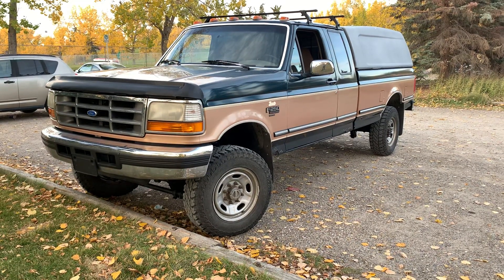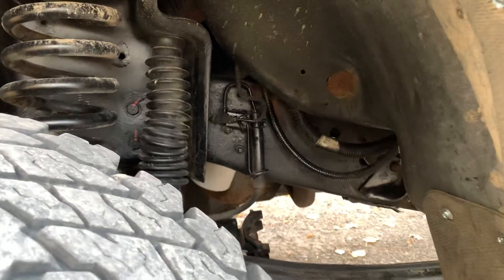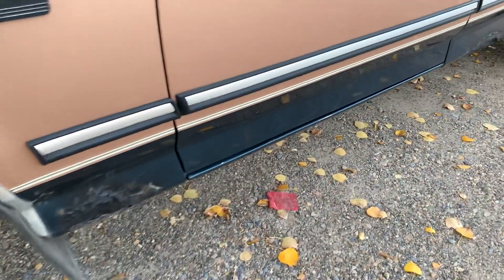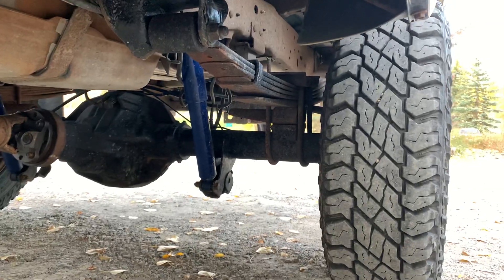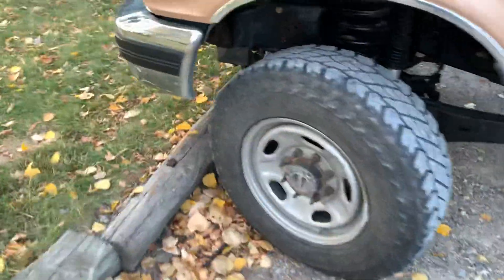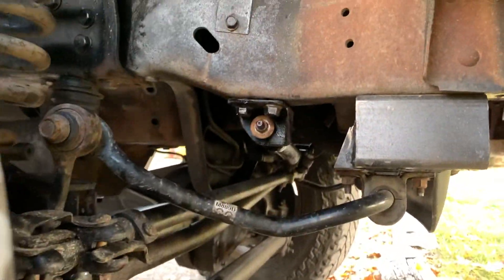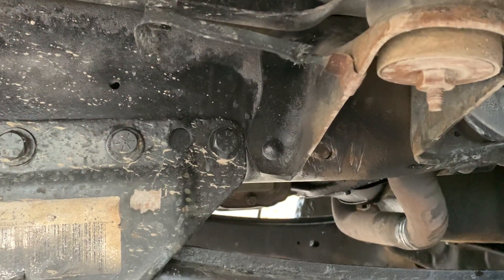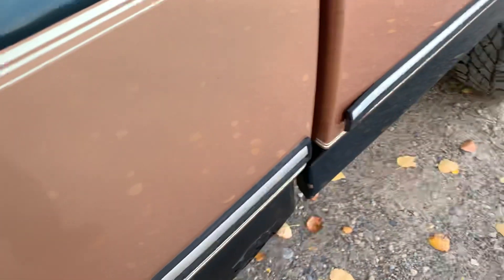OBS FORD! | ZF5 4X4 + 05 Super Duty Axle Swap...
Wanted to make a quick video of some pointers when 05+ axle swapping a 2wd OBS F250/350 truck.

Some things I forgot to mention in the video:

-You need a inner mounting ZF5 crossmember from the earlier year trucks so it will not interfere with the  radius arm mounts Auto I think is fine.

-If you use an 08 steering box make sure it’s an early production steering box as the latter are not splined and will not accept your steering shaft.

-You may need to shorten your drag link

-You will have to notch the OEM 05 track bar mount if using it however it is SOOO much easier to buy a pre-fab. I will be making my own in the future as I’m not a fan of the 05 factory mount fitment but it works.

-You will also need a conversion U-joint for the front drive shaft and I suggest using the F350 OBS shaft as it will not need to be shortened and it has a double cardan joint.

-I have 6000lb front springs with no leveling kit and the factory OBS 2” block in the rear, this sits within 0.5” of level for my application with the back being higher.

-I suggest using axles off the same truck and/or year, I used an 05 front and an 08 year and there are some subtle differences that can be annoying to remember when parts shopping/scrounging

-You will need a 4x4 ZF5 as the 2wd are different

-Don’t forget to buy longer shocks if you’re going 2WD-4WD